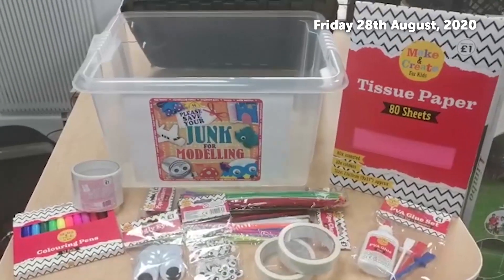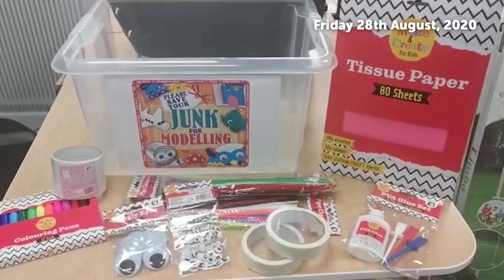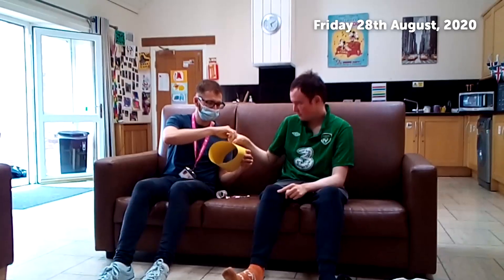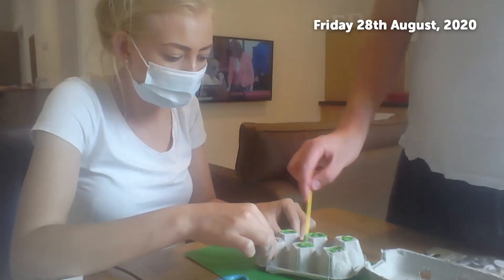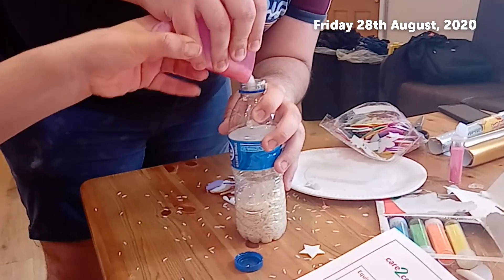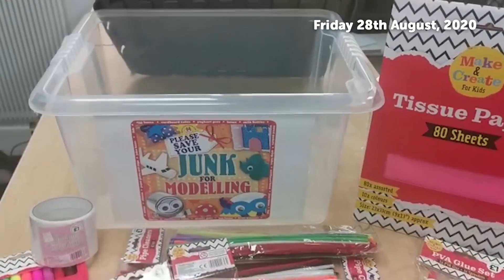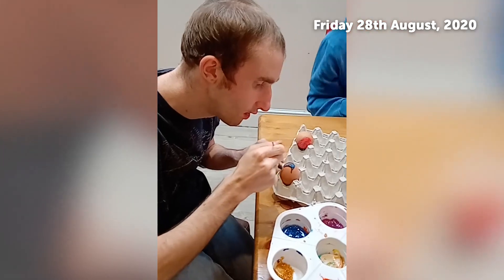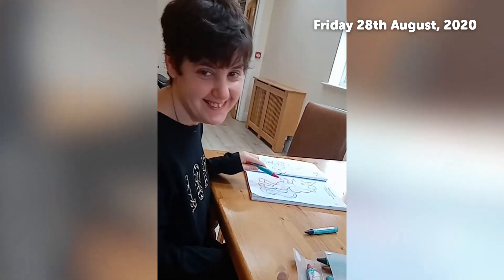Junk Art Kits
Individuals across Home From Home Care are all set for some creative fun, with new Junk Modelling kits to store household recycling and craft decorations - to turn boxes, tubes and cartons into arty creations!